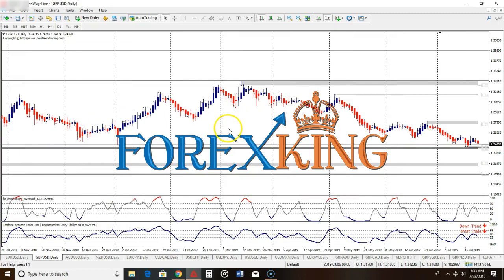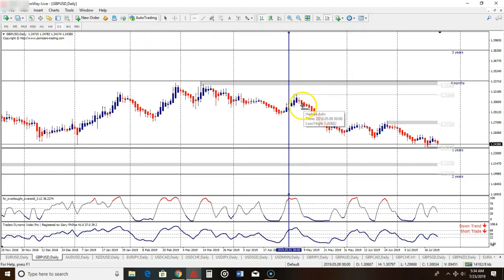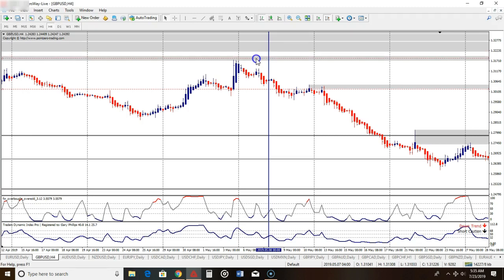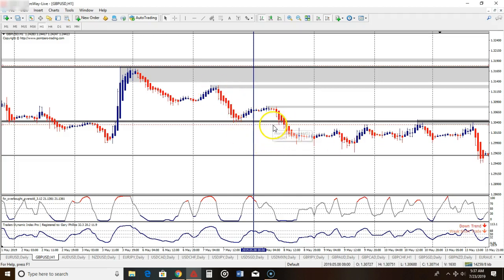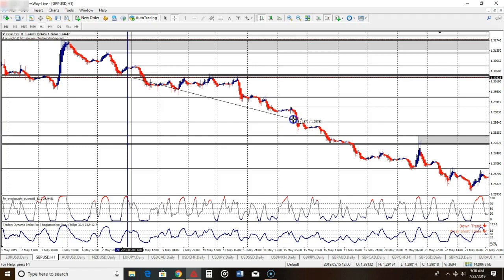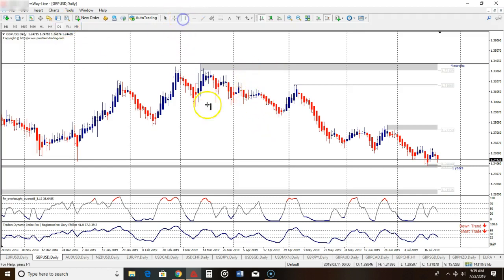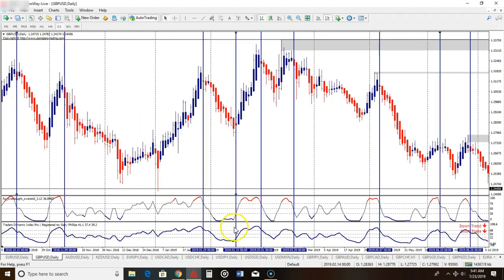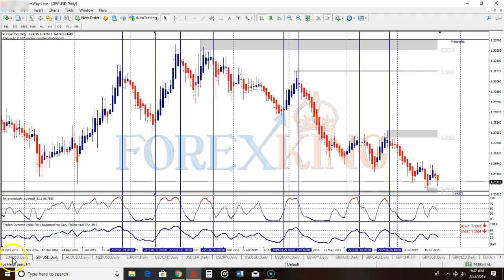Forex Trading - Trade Entry!